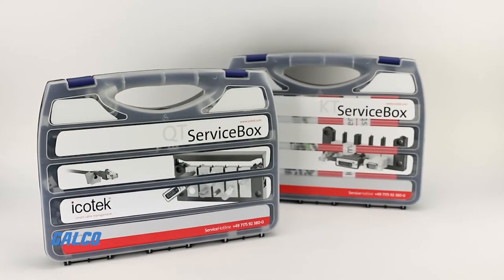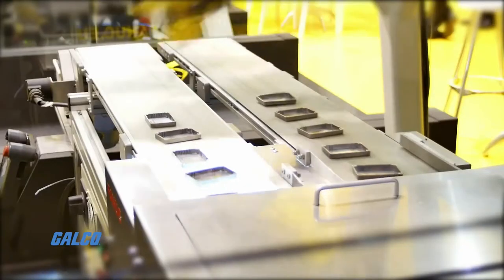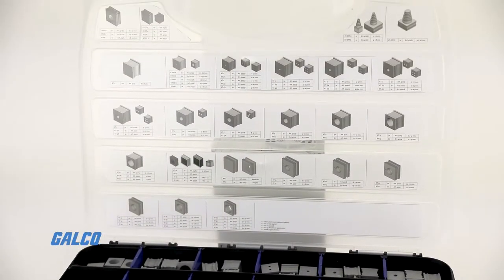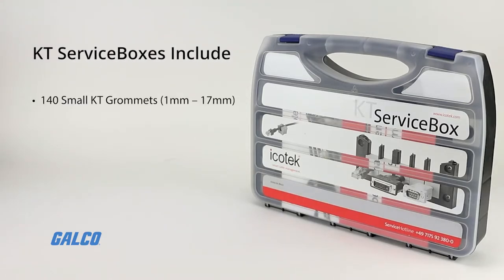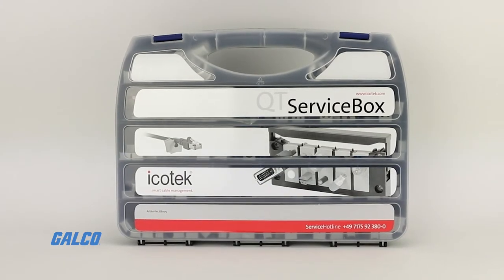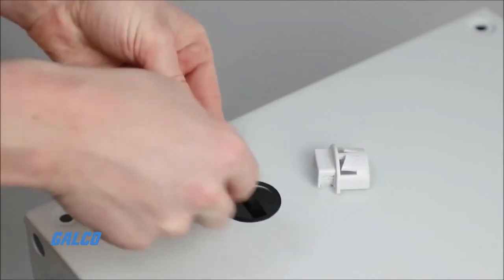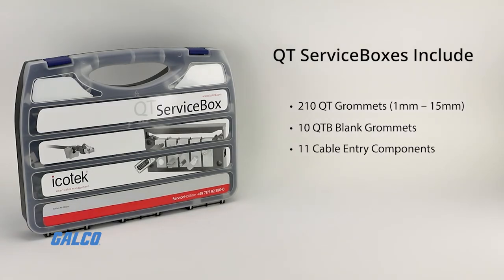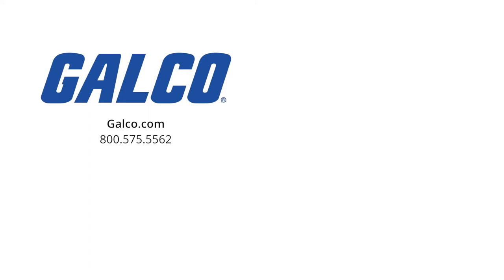Icotek's KT/QT Grommet, ServiceBoxes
Icotek KT and QT ServiceBoxes offer compact and convenient service boxes for KT and QT grommets. These ServiceBoxes are perfect for installations and service calls because they ensure that the grommets you need are readily available. These sturdy and convenient boxes are easy to transport, making them a great addition to any tool crib or field tools collection.